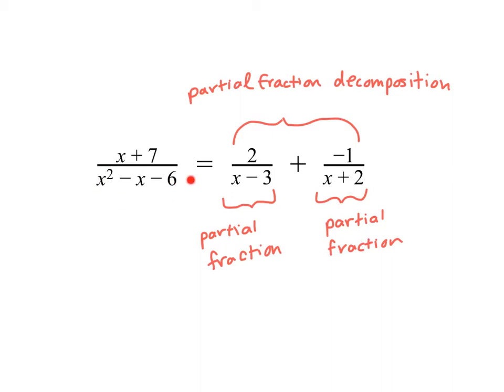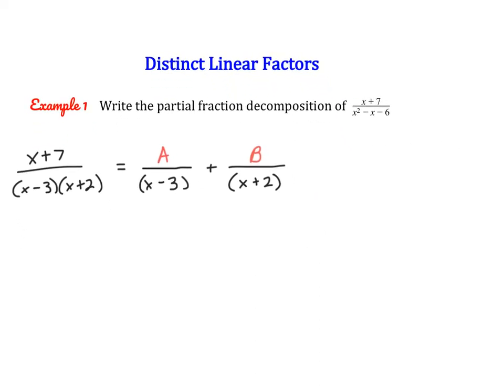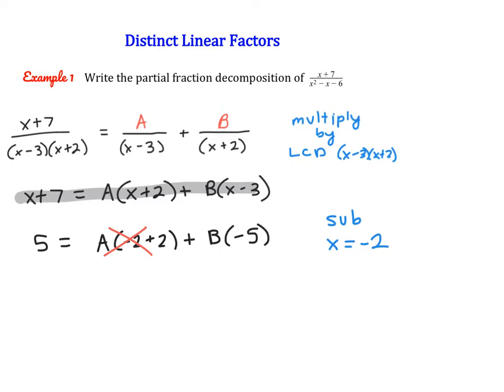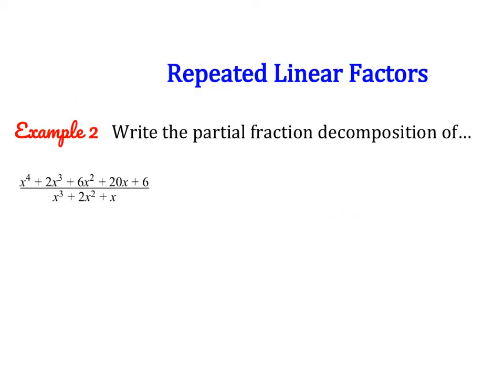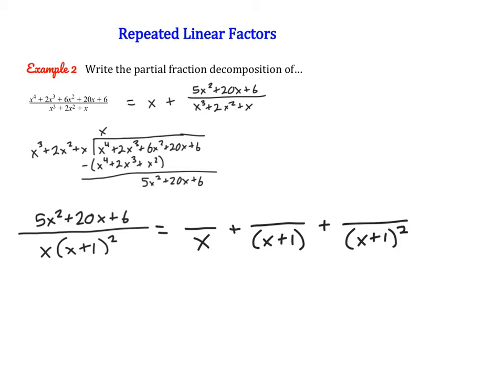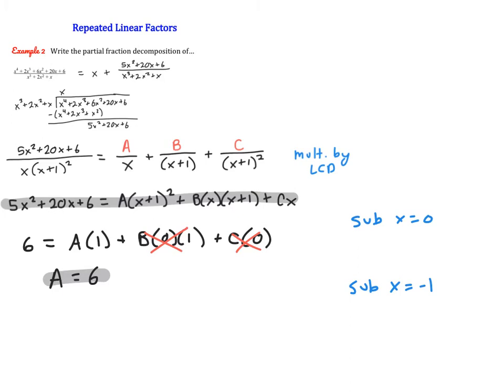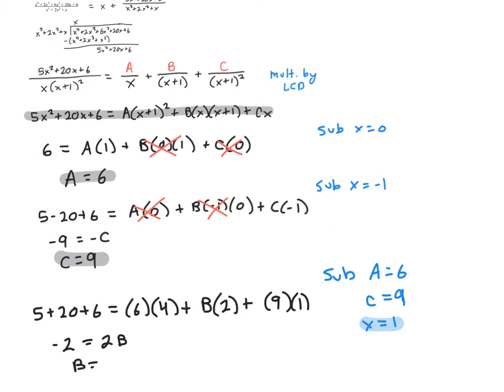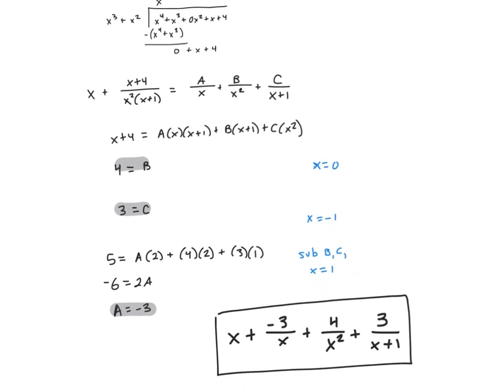Partial Fractions (Linear Factors)